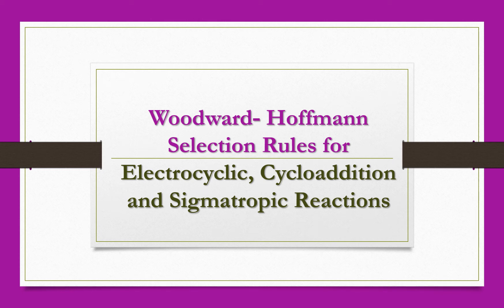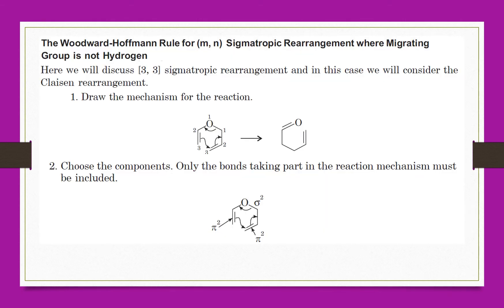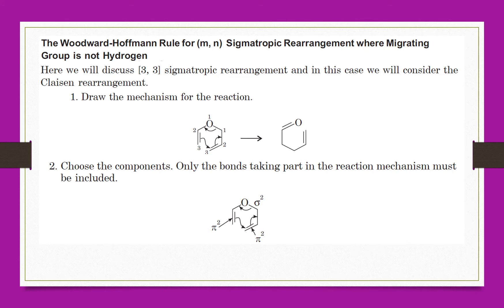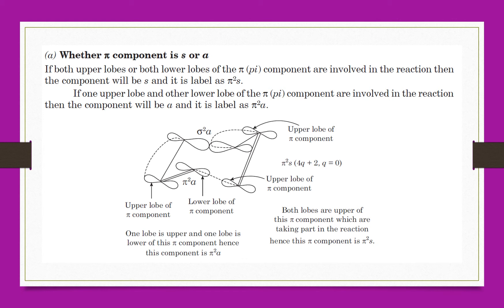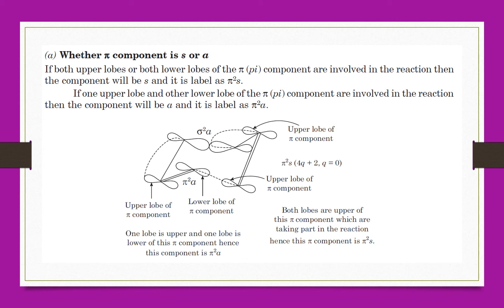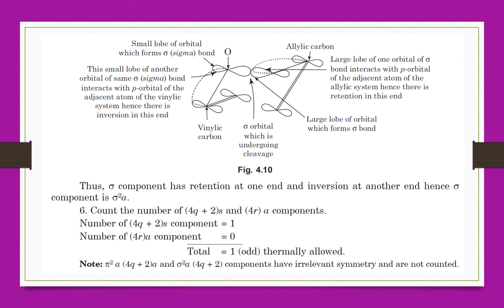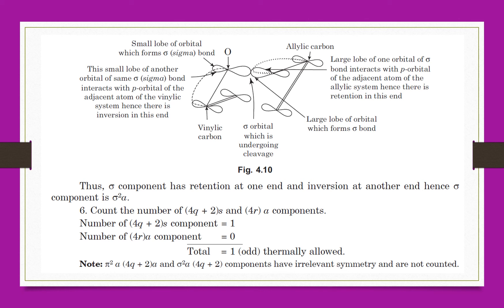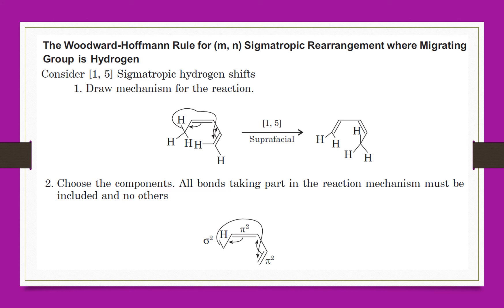Woodward‐ Hoffmann Rules for Sigmatropic Reactions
MSc Chemistry